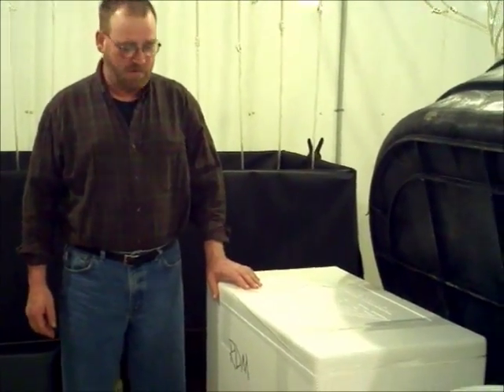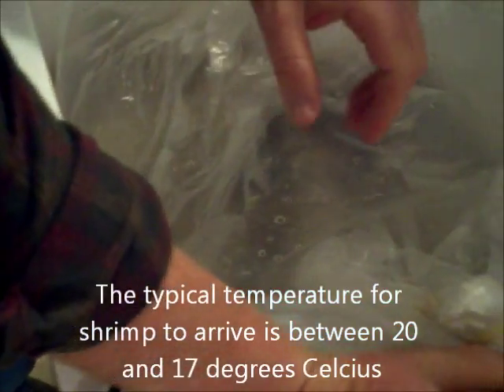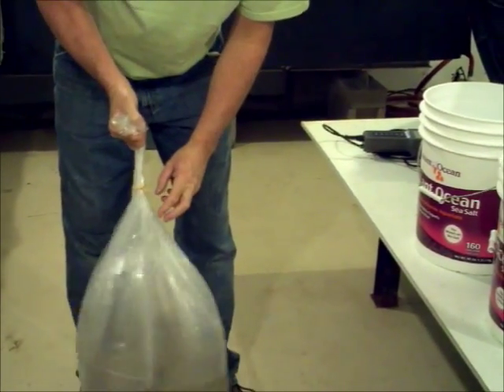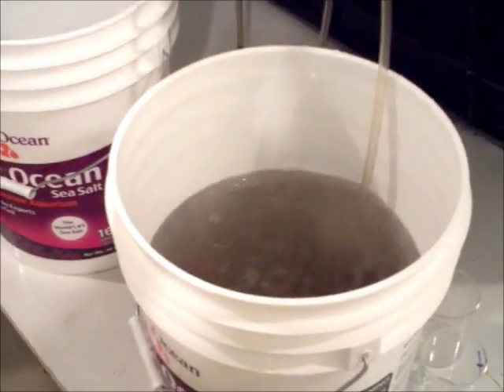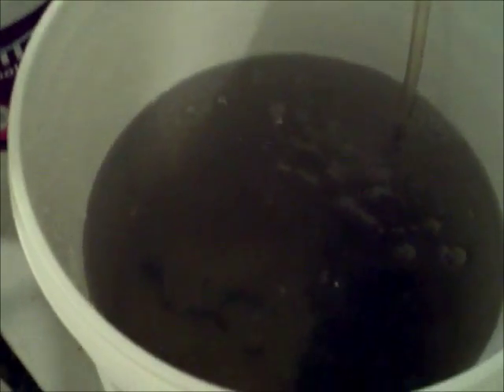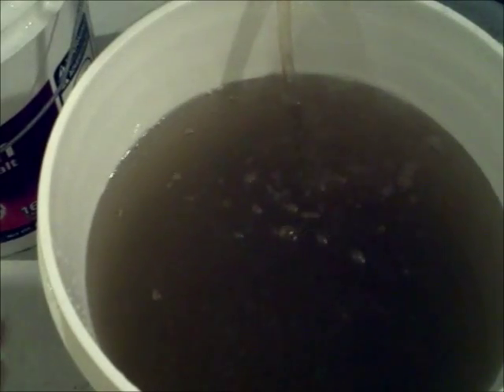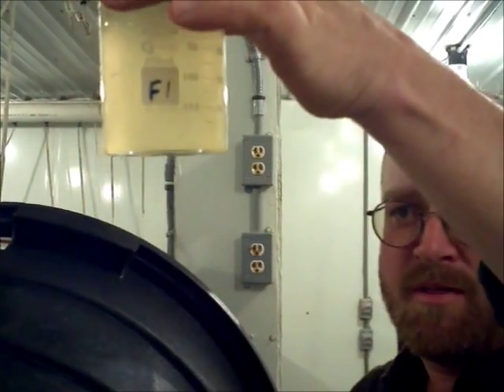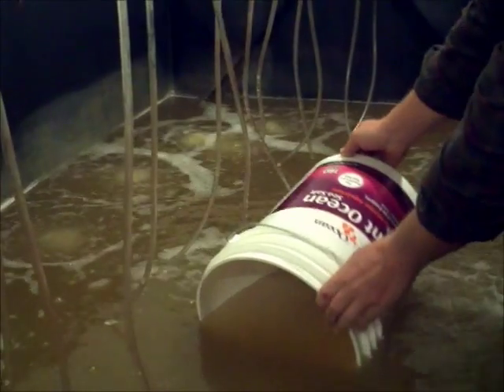Shrimp Acclimation.wmv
Post larvae shrimp acclimation, from hatchery to nursery.   Descripes the process of receiving post larval shrimp and acclimating them to the nursery tanks.